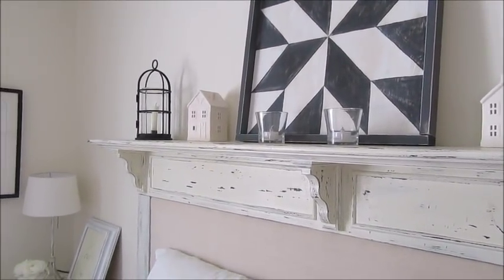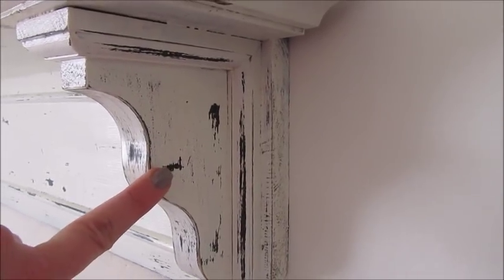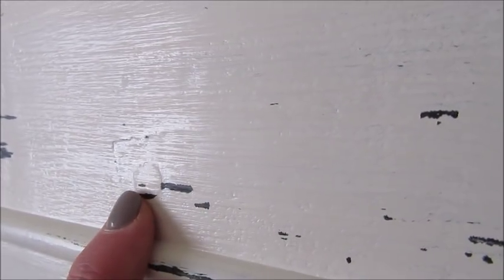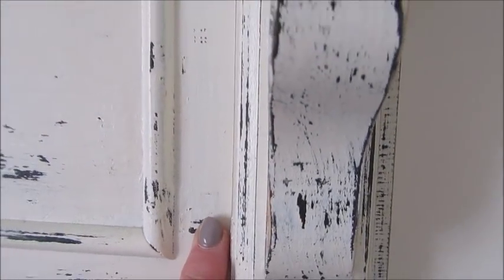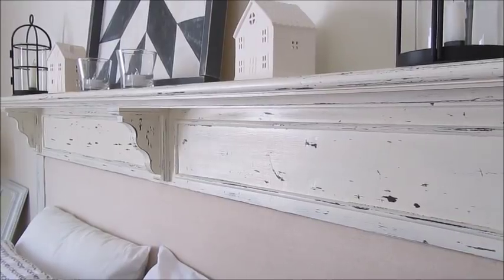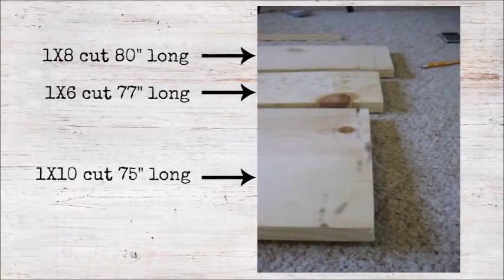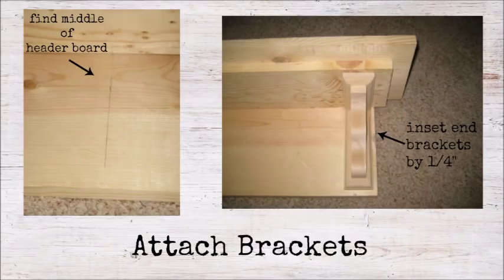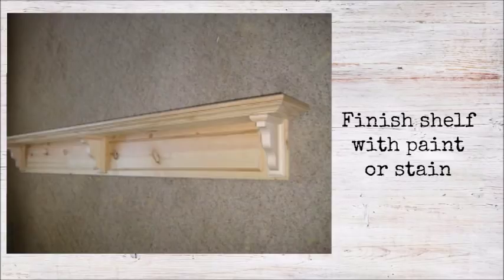How I Built My Headboard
Hi Everyone!

It seem every time a share a video about my bedroom  I get alot of questions about my bed.  It is a headboard that I made myself and today is the day I am going to walk you through the steps of making your own,  enjoy!